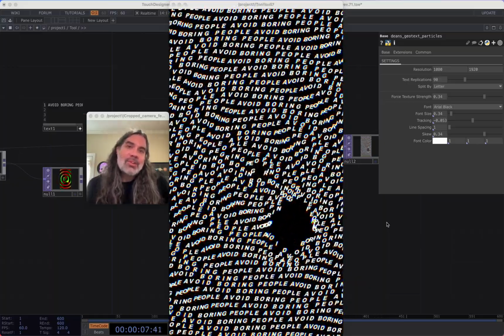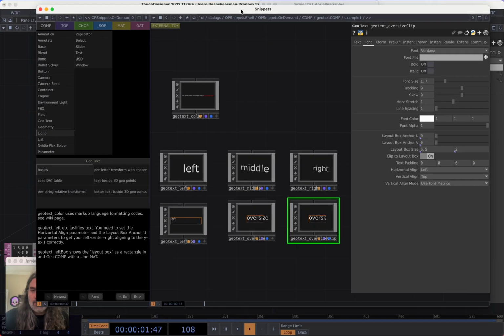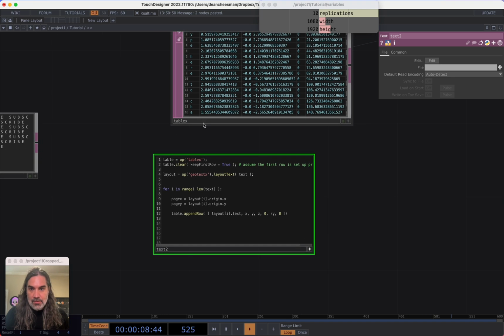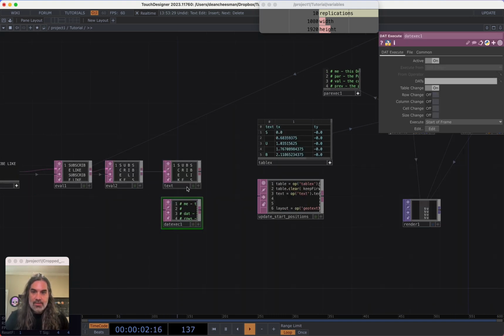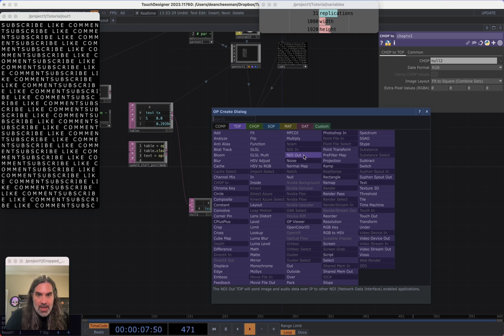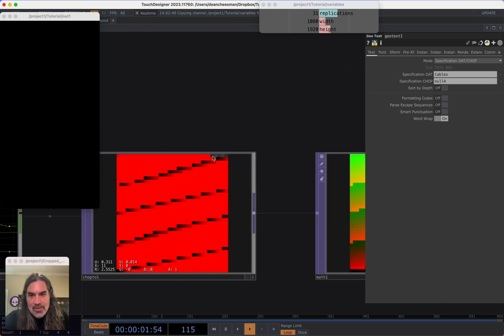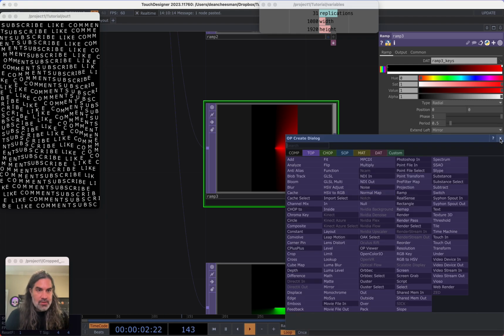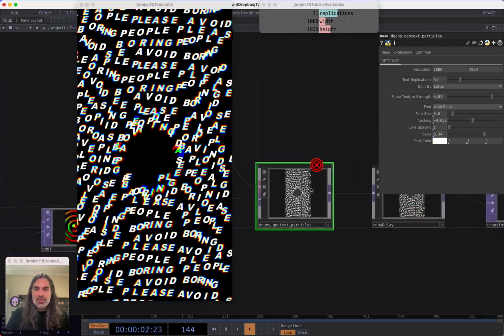Make Text Move Like Particles in TouchDesigner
In this tutorial you’ll learn how you can move text around as if it were a particle, but still maintaining all the font metrics, kerning, etc that you want from text rendering. The Geo Text comp is our key tool in this and we’ll learn how to use some of its special functions to make generative and interactive effects with text.

Other topics covered in this tutorial:

- Operator Snippets
- UV Remapping
- Dat Execute and Parameter Execute

By becoming a supporter on Patreon, you’ll gain access to the unique project file for this tutorial, the custom plugin for this effect, as well as all my other tutorial project files and custom-built tools.

As a freelancer, I'm always excited to collaborate on new projects. If you're interested in working together, let's chat!

Chapters
0:00 - Intro and Variables
1:03 - Text Setup
3:03 - Geo Text Introduction
7:00 - Update Start Position Script
11:30 - Geo Text Parameter Updates
13:00 - Dat Execute Update
14:04 - Make Geo Text Pretty
15:43 - Table to DAT to TOP
18:30 - Force Texture
21:40 - Finalizing the Spec CHOP
23:34 - Perpendicular Force
25:04 - Moving Force Ramp
28:30 - Post Processing and outro
29:47 - Dean’s Custom Geo Text Plugin
31:37 - Hire Dean